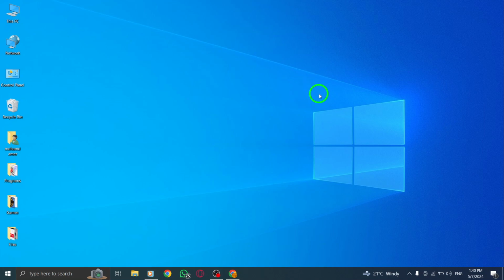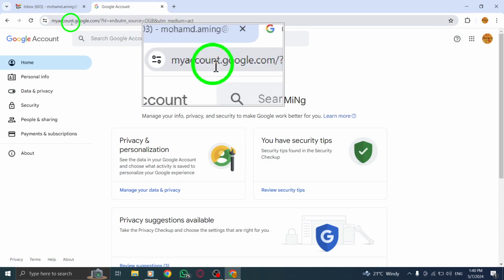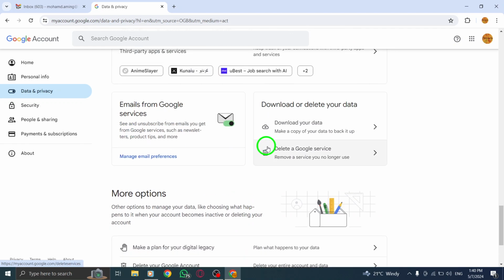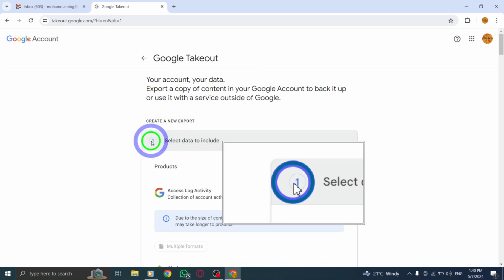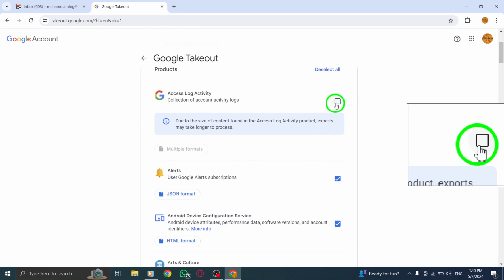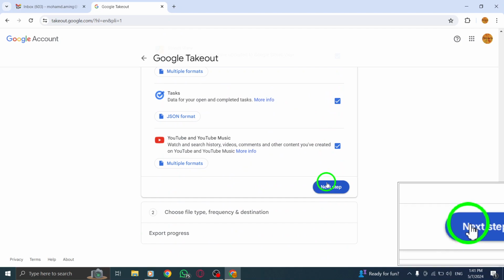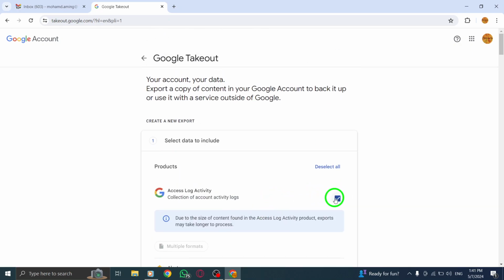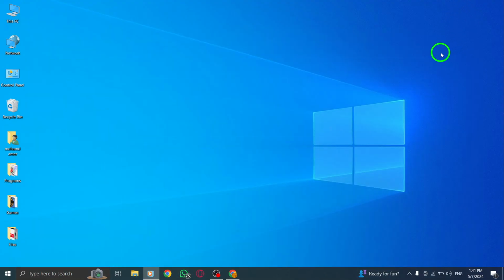How To Backup Your Data On Gmail On PC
Learn how to efficiently backup your data on Gmail using your PC with our step-by-step guide. Follow these steps:

2. Under Privacy & personalization, click on Manage your data & privacy.
3. Scroll down to Download or delete your data. Click on Download your data.
4. This will take you to the Google Takeout page, click on Deselect all at the top of the page and then go through the list to choose Gmail.
5. Click on that button to see if there are any categories that you don’t want to download
6. Scroll down and click Next step.
7. To decide how you want to receive your data, click the small arrow underneath Delivery method to see your options,
8. You can also choose the Frequency, File size, Type of the file.
9. After you’re done making your selections, click Create export.

Safeguard your Gmail data on your PC with these easy-to-follow steps.